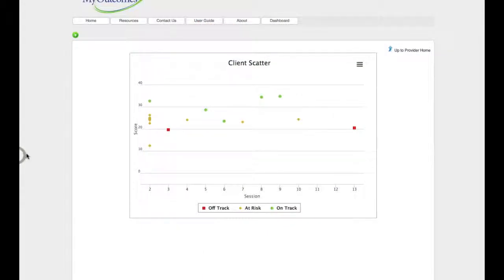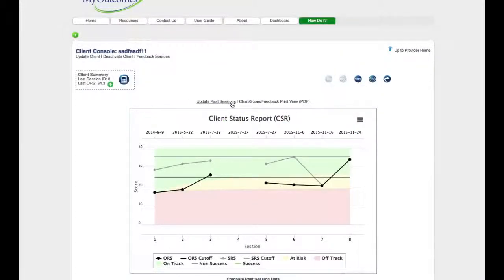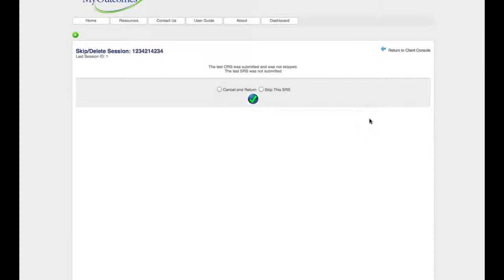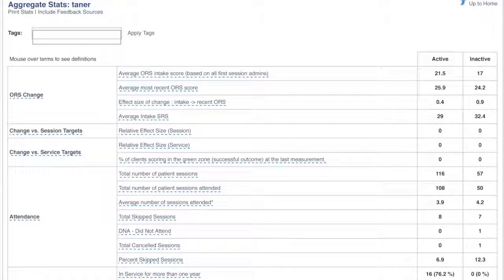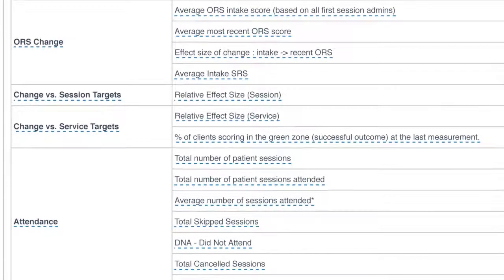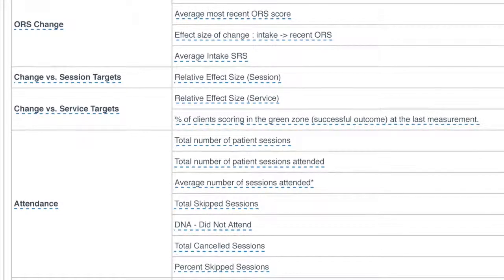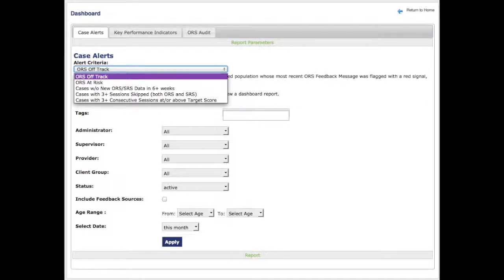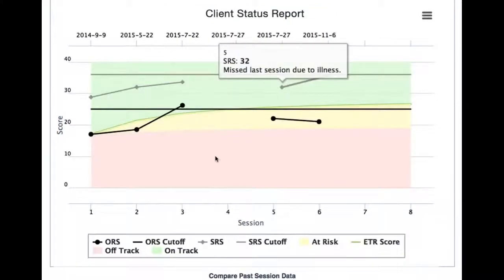Introduction to the Advanced Behavioural Algorithms and Reporting Features in MyOutcomes V14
In this clip from a recent live client consultation with Dr. Scott D. Miller, MyOutcomes VP, Cindy Hansen familiarizes us with the new reporting features available in Version 14 of MyOutcomes® therapy assessment tool.

Changes Include:

A Scatter Plot where the clinicians can see their client’s status on a single graph.

The new Client Status Report page which replaces the Expected Treatment Response page.

Skip a Session now accessible from the provider home page.

Aggregate stats changes include new average intake SRS, Relative Effect Size and % of Clients Reaching Service Target.